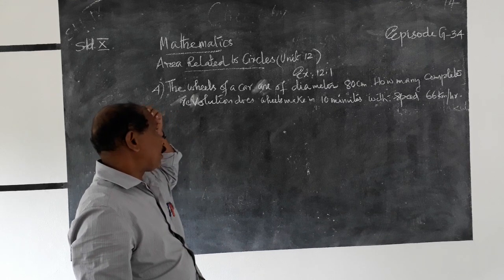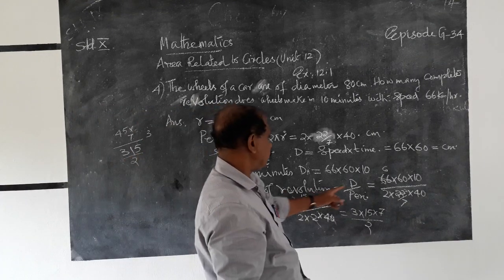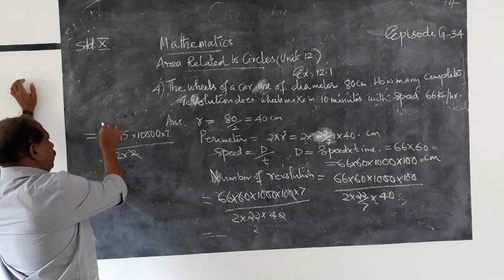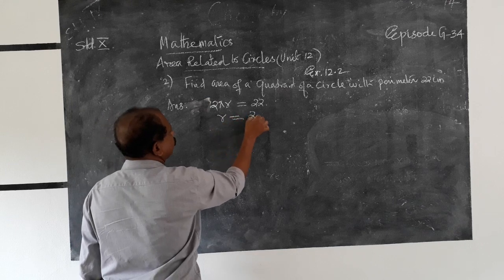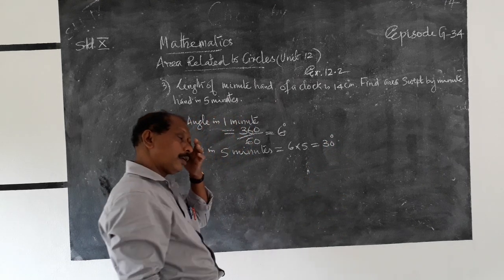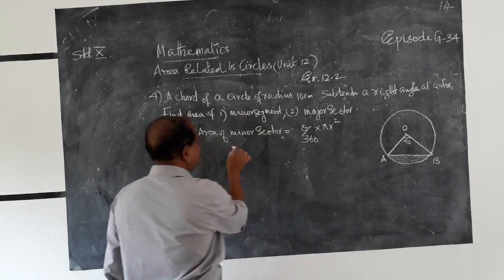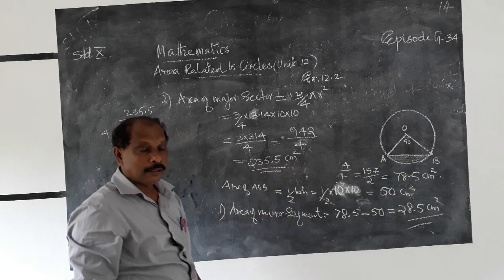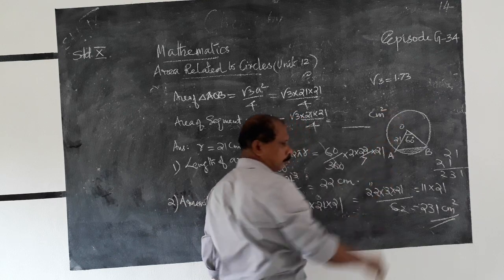HMCS CLASS X MATHEMATICS EPISODE G 34